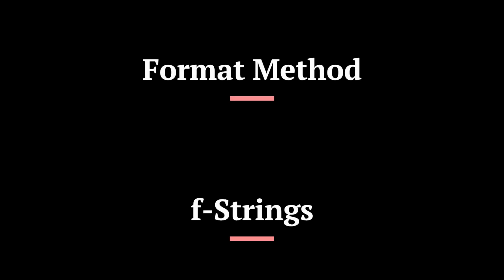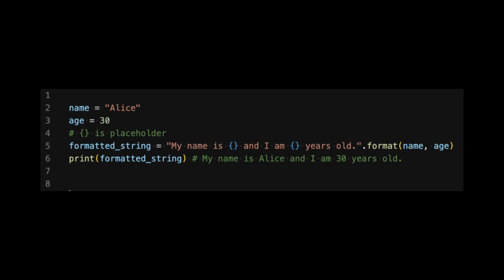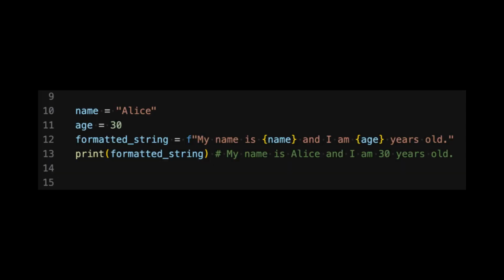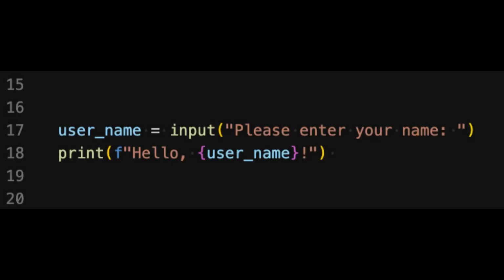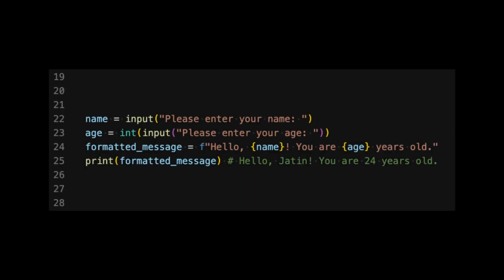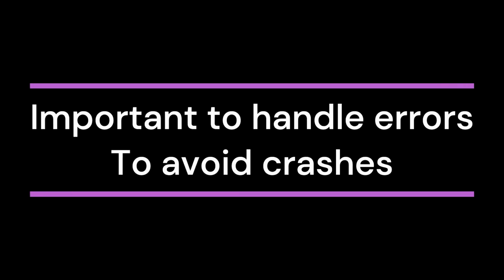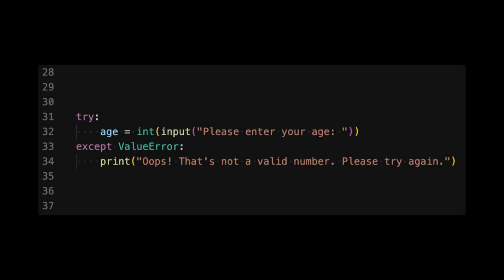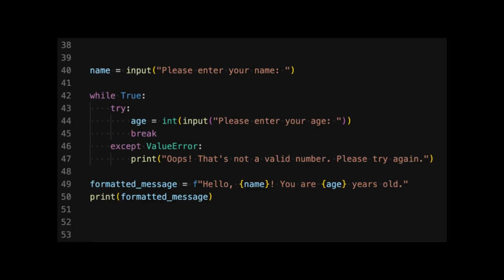Python Tutorial | Python String formatting, user input & error handling in 2 Minutes!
Master the essentials of string formatting, user input, and error handling in Python with this concise and informative 2-minute tutorial! In this video, we break down each concept with clear explanations and easy-to-follow examples, so you can quickly apply these techniques to your own Python projects.

Throughout this video, you will learn how to use the format() method and f-strings for string formatting, collect user input using the input() function, and handle errors gracefully with try-except blocks.

Whether you're a beginner looking to expand your Python skills or an experienced programmer in need of a quick refresher, this tutorial has got you covered. Happy coding!